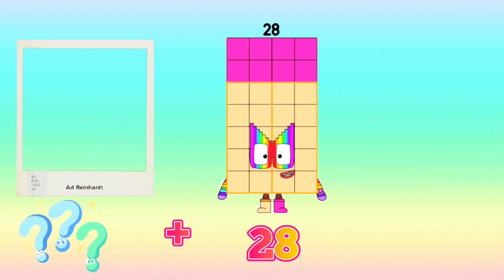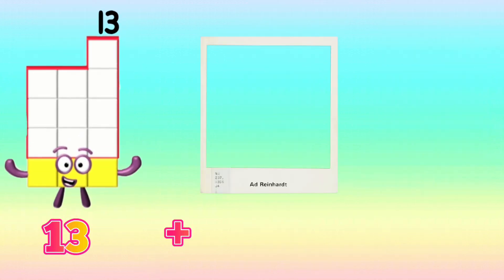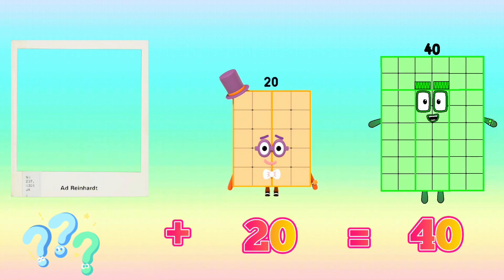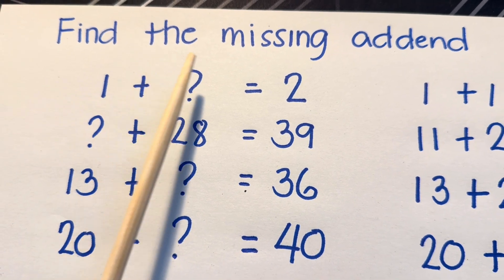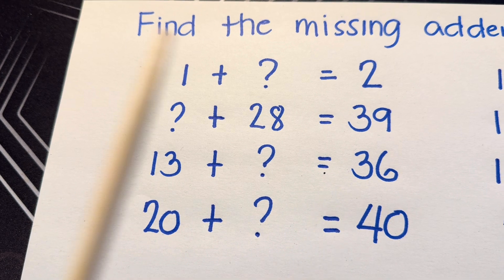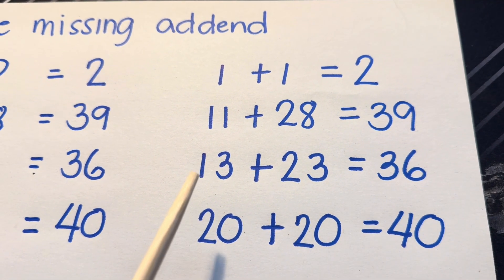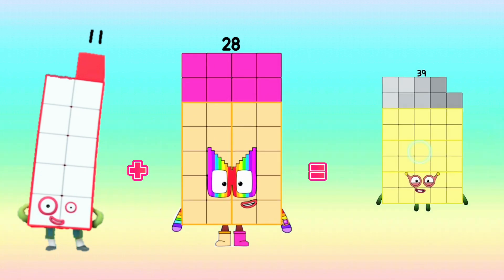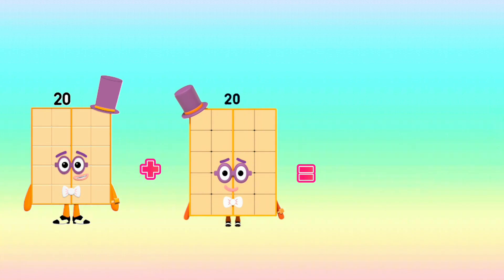FIND THE MISSING ADDEND | NUMBERBLOCKS ADDITION OF NUMBERS | LEARN TO COUNT | hello george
FIND THE MISSING ADDEND | NUMBERBLOCKS ADDITION OF NUMBERS | LEARN TO COUNT
Another fun day of learning with numberblocks! Today, let's learn addition of numbers, join us and let's find out the missing addend of the following questions.